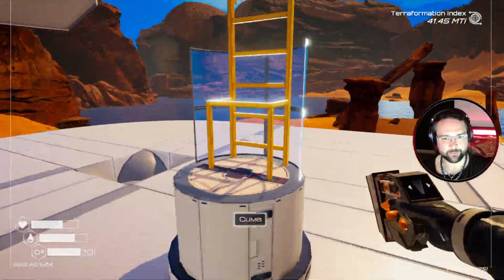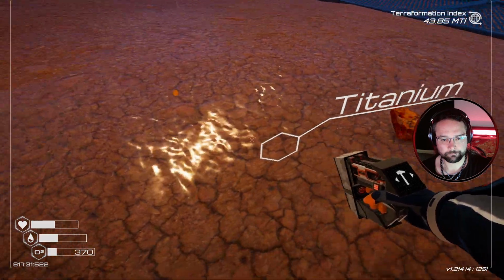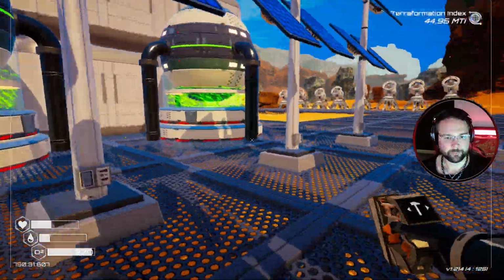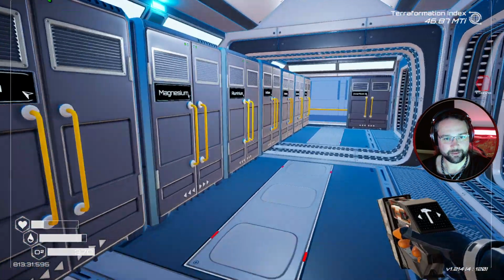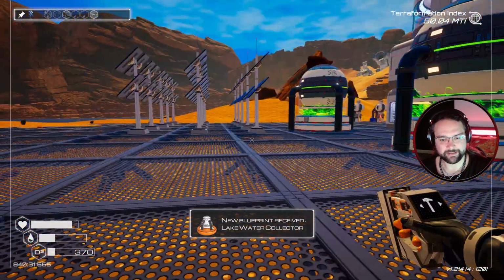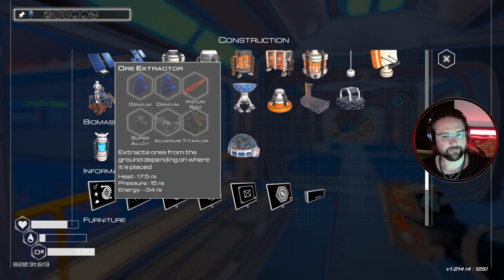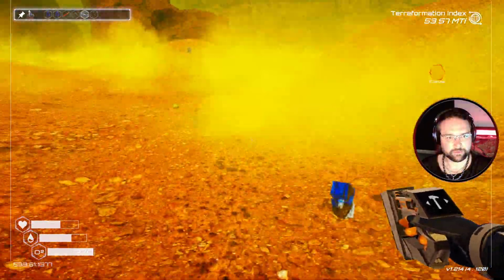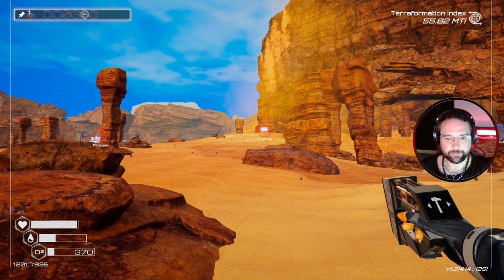Planet Crafter - Let's Play! - Just a touch more power - Ep 13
Hardware

Software